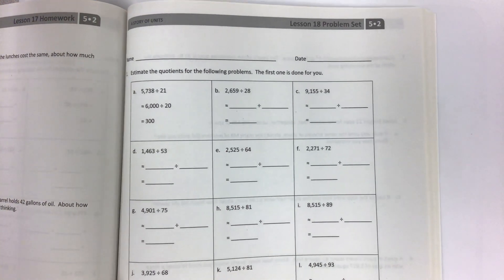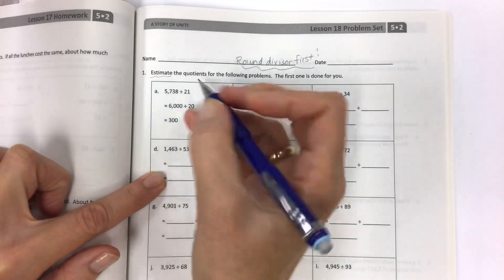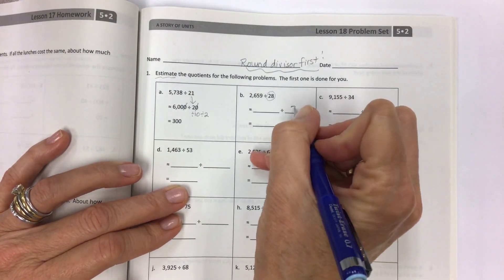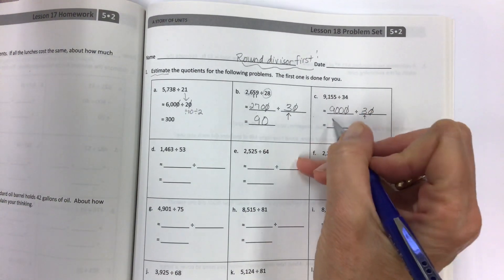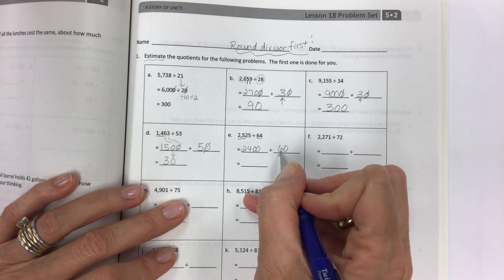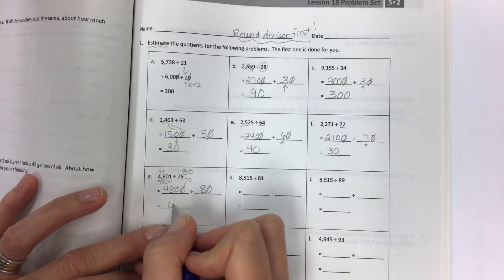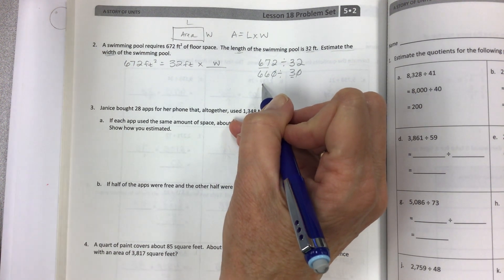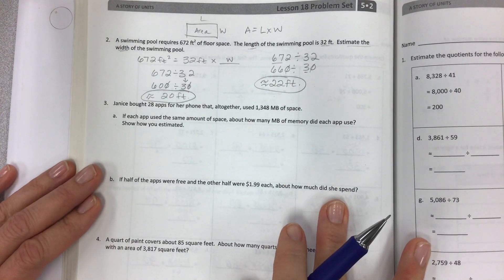Eureka math grade 5 module 2 lesson 18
Use basic facts to approximate quotients with two digit divisors